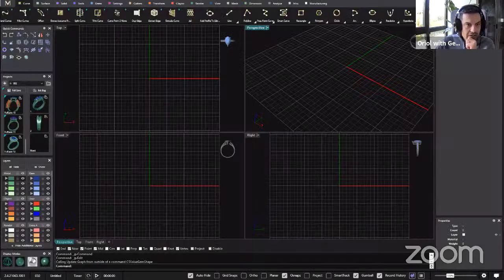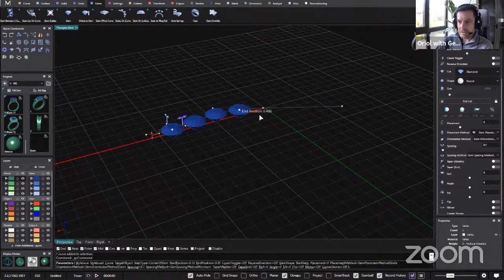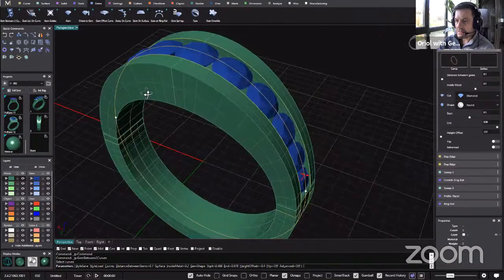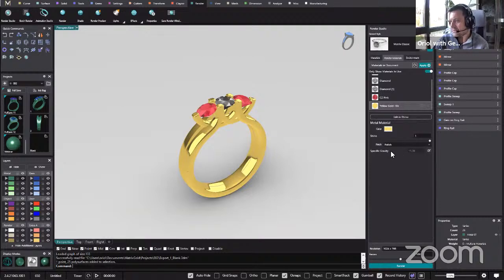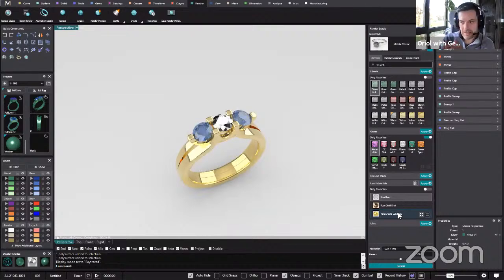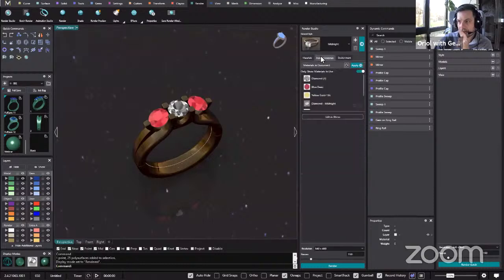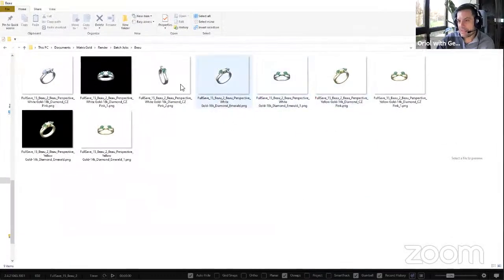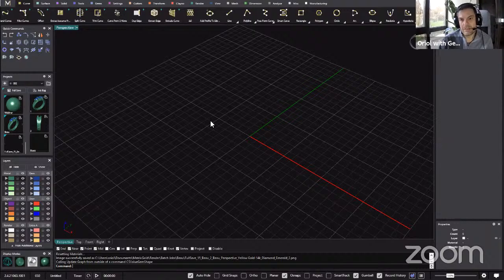MatrixGold March Update 2021 - Special Live Session